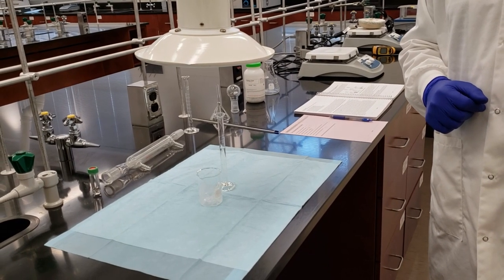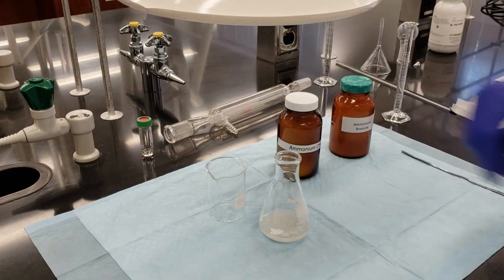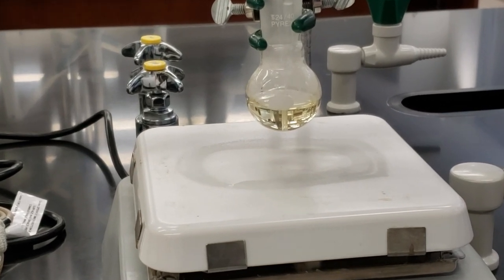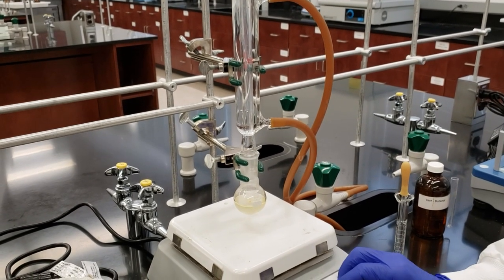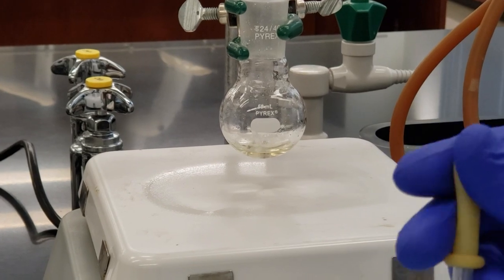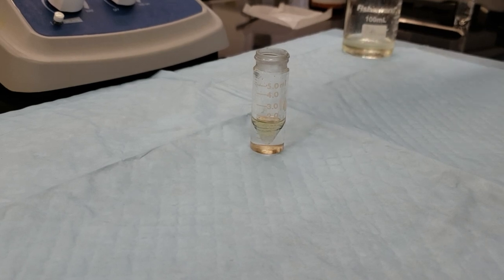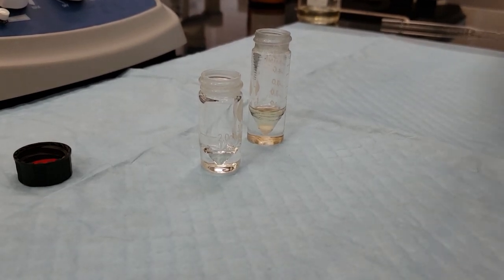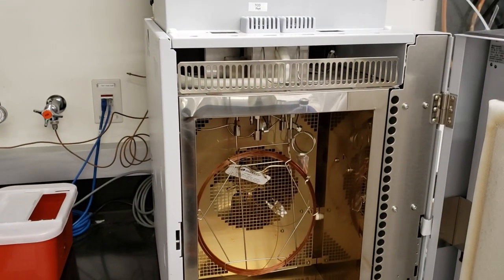CHEM 2211L Experiment 9 - GC Experiment